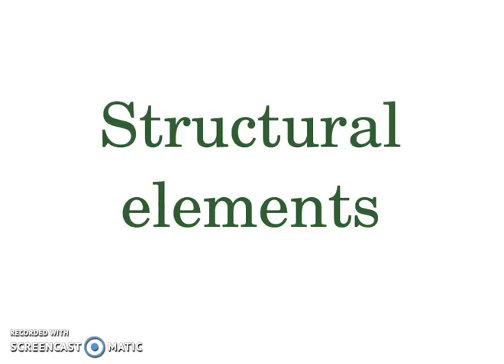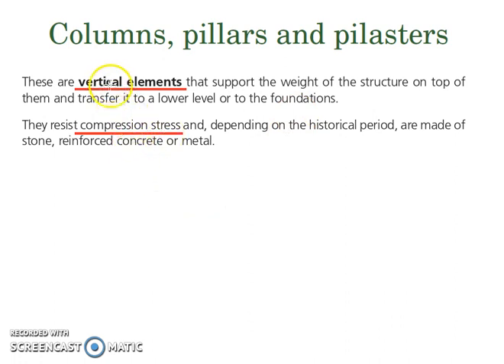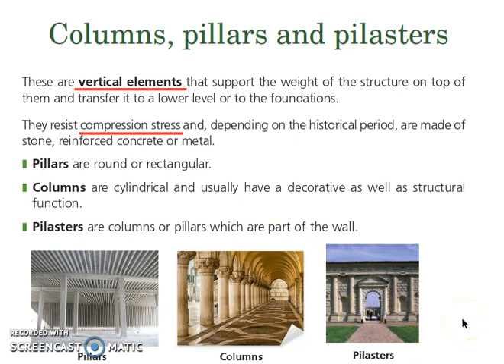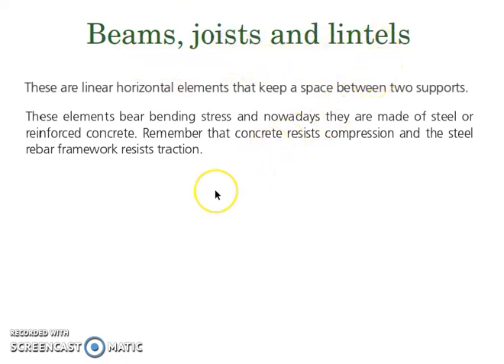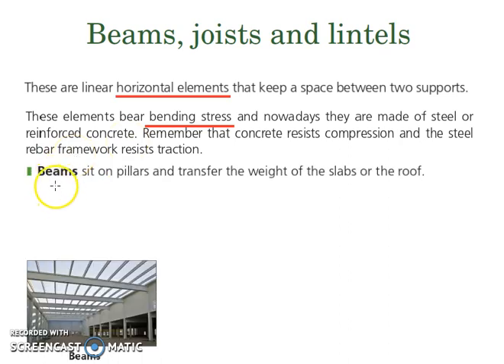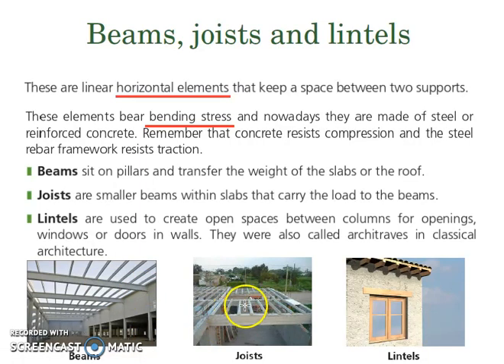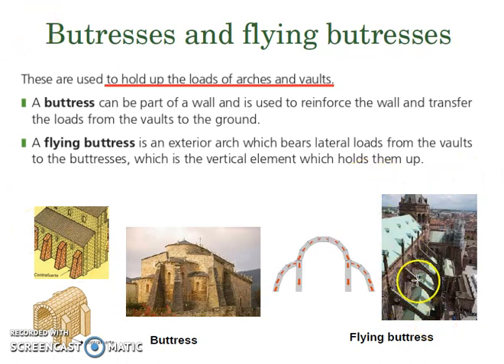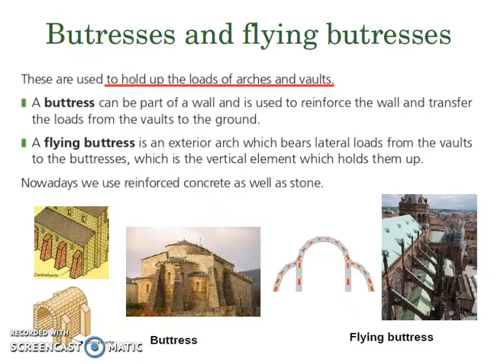2ºESO Estructuras 7 Elementos estructurales 1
Materiales alumnos 2ºESO IES Carlos III Estructuras parte 7 Elementos estructurales 1